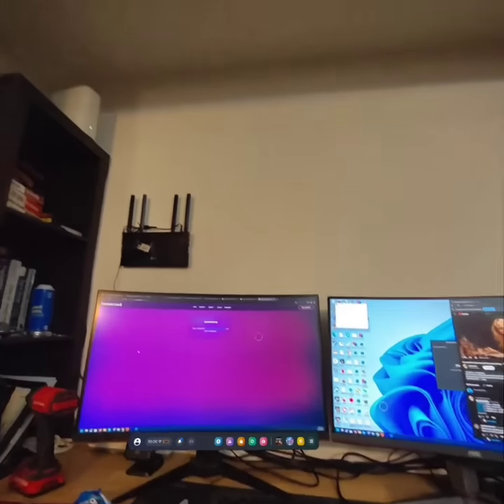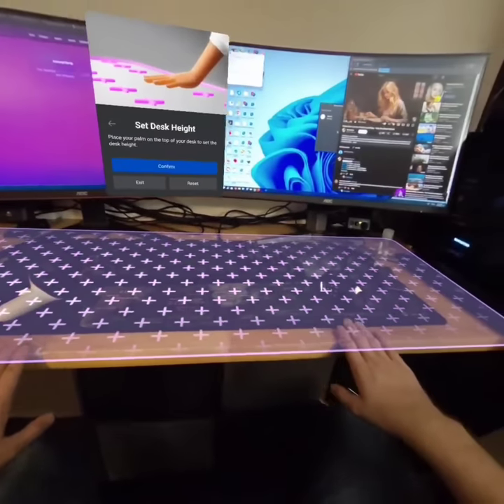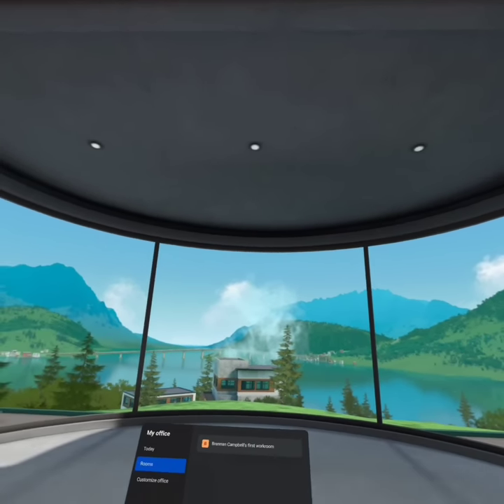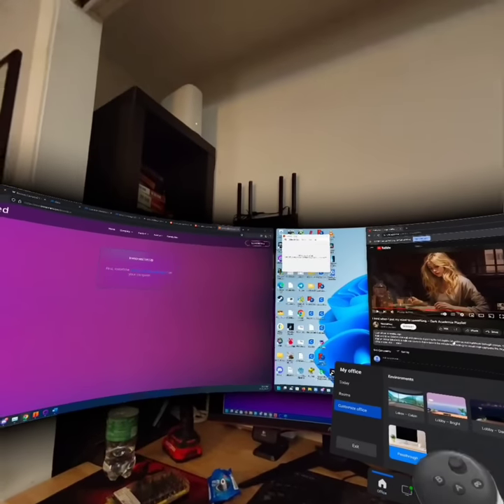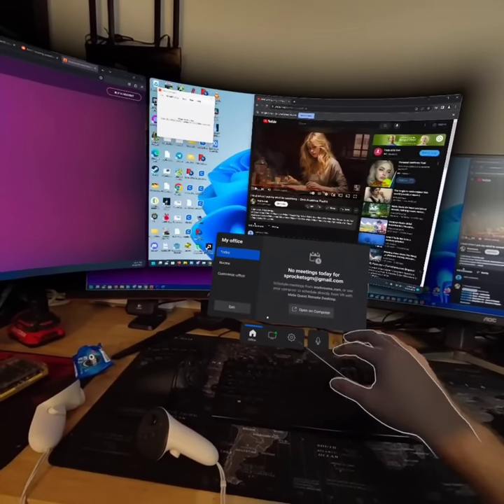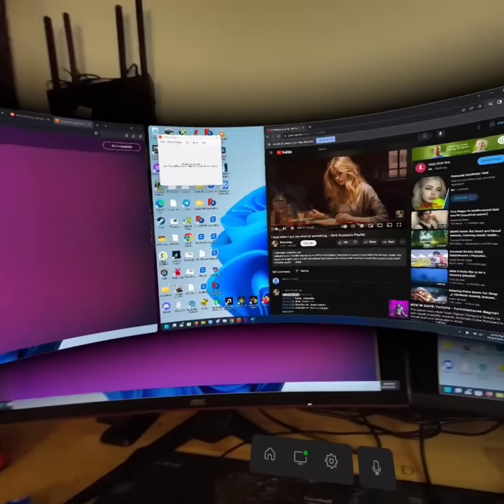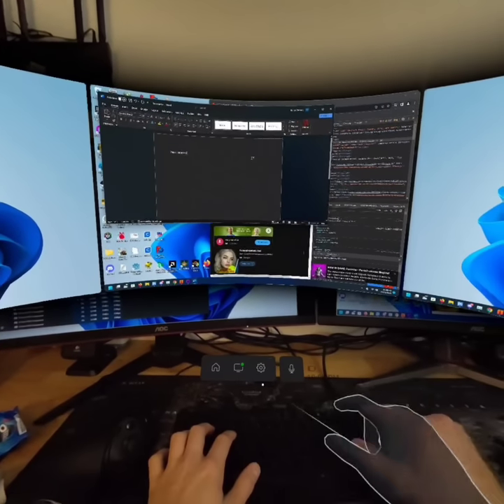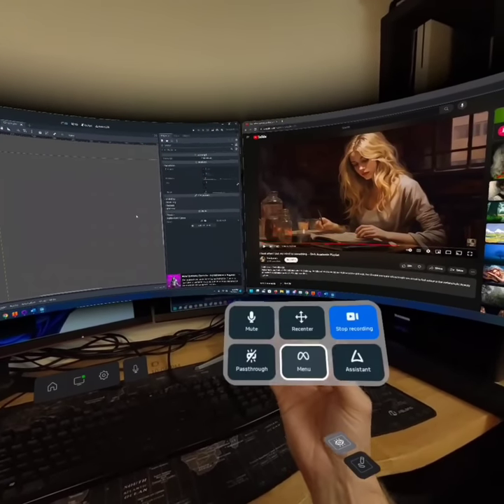Can the Quest 3 Replace your Monitors?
I am just demoing the quality of pass-through as well as desktop usability of workrooms. I was playing around pretty much exclusively with hand tracking and was blown away.

Intro: 00:00
Desk Setup: 00:26
Workrooms: 00:51
Virtual Monitors: 01:32
Passthrough: 01:55
Hand Tracking thoughts: 02:52
Shortcomings: 03:12
Quest 3 vs Quest 2 Remarks: 03:55
Closing Remarks: 04:40

Get $30 when you spend at least $30 through Rakuten.

Hope to see you all in virtual reality!